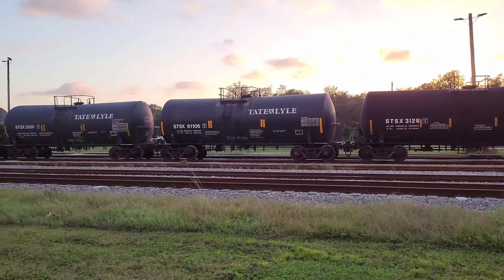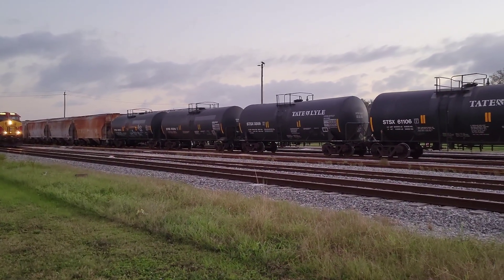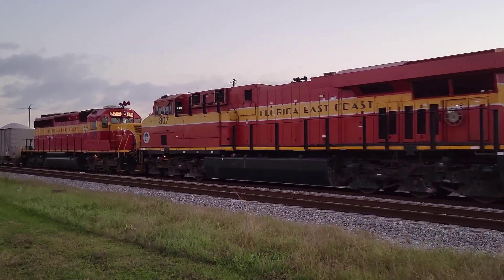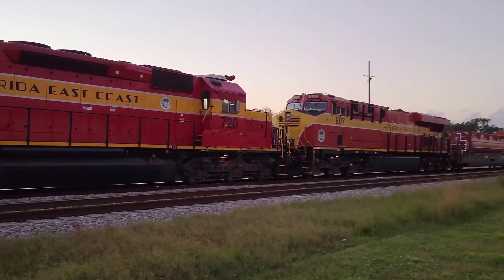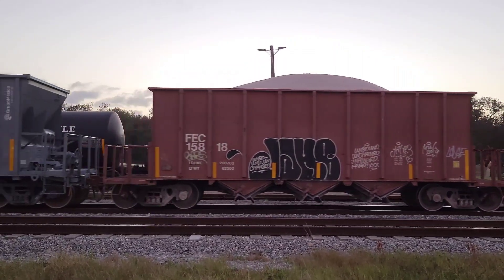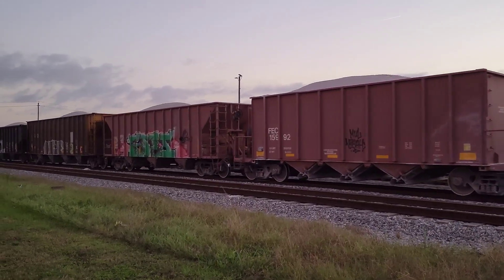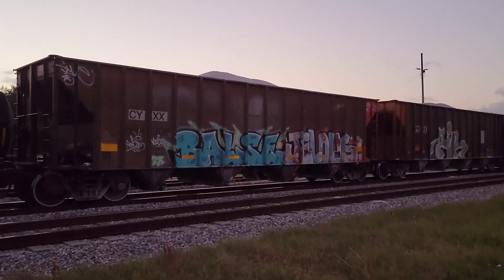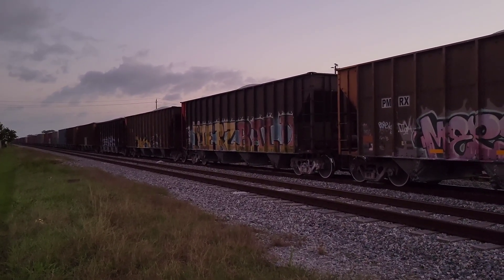Florida East Coast Railway FEC-206 at New Smyrna Beach Yard in Florida November 3 2022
Hello again Railfans! I'm still working from only my phone so no fancy stuff yet in my videos...with that said this is my First Official Video since moving to Florida...

In this video you'll see Florida East Coast Railway FEC-206 at New Smyrna Beach Yard in Florida November 3 2022 This train as you'll see comes to a stop to make a drop-off of part of the train before proceeding north again to the Jacksonville area...